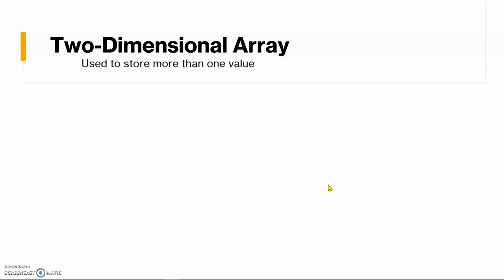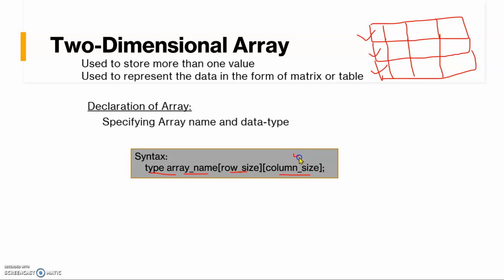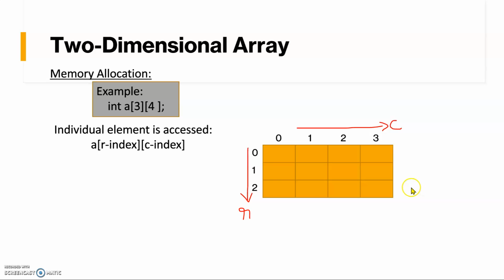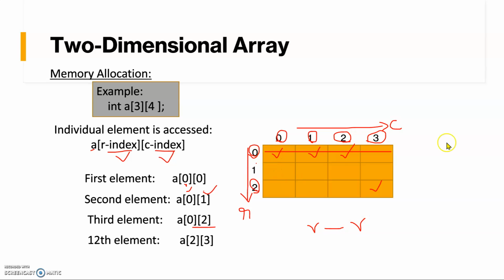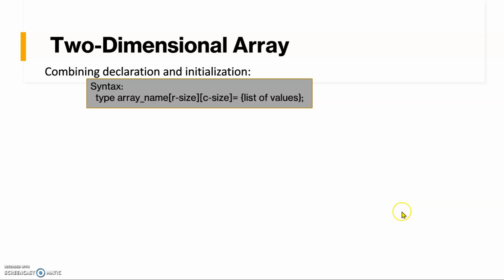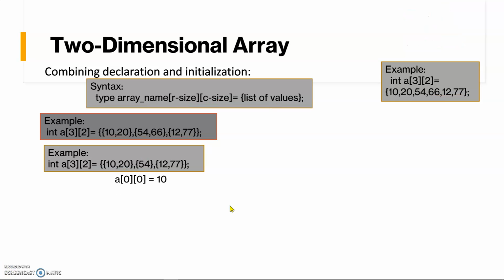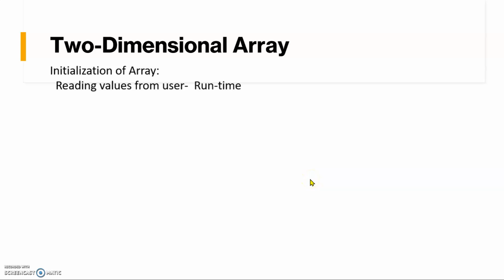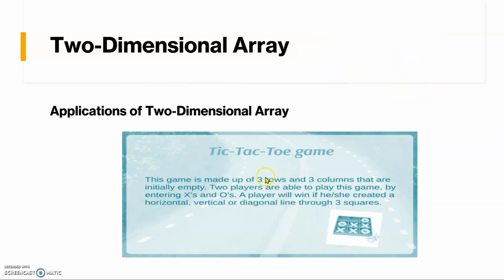C Programming: Lecture #21: Two Dimensional Arrays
Hello Everyone,
 In this lecture #21 U can learn about Two Dimensional Arrays in detail.
Learn the following courses:
Good Luck!!!